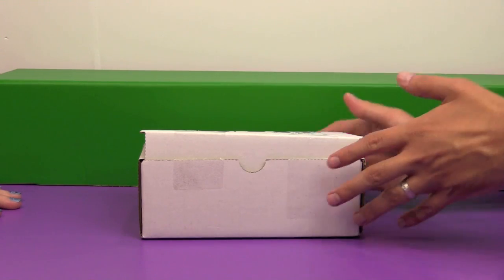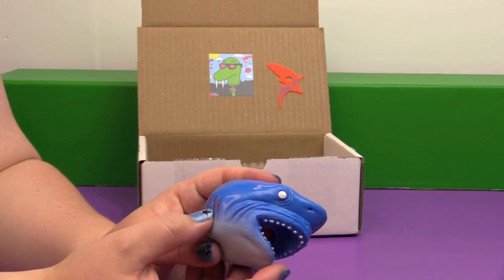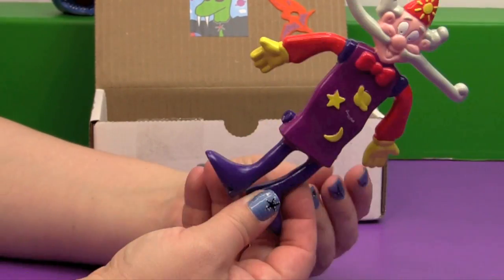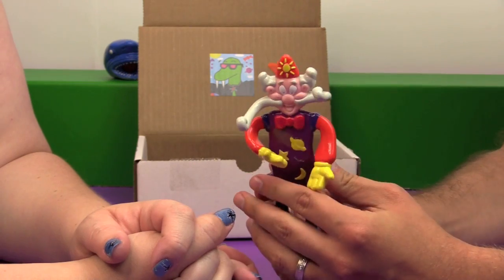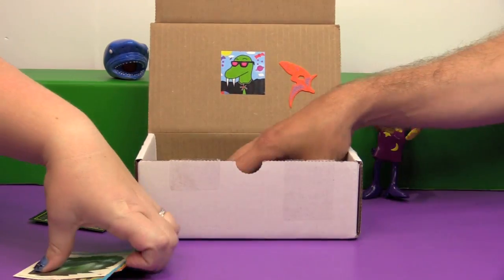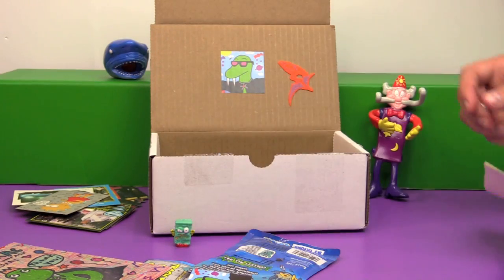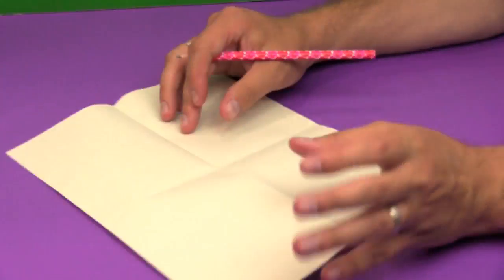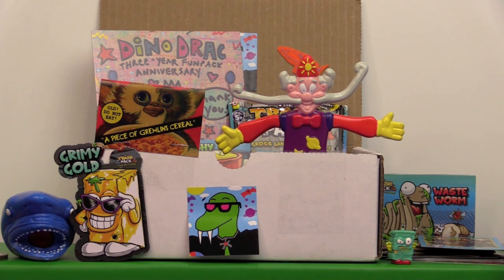DINO DRAC FUN PACK July 2017 - Summer Fun & Really Old Cereal! | Bin's Toy Bin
We've been unboxing Dinosaur Dracula Fun Packs for THREE YEARS!?  It's more retro summer fun with toys, trading cards, and really, really old cereal!